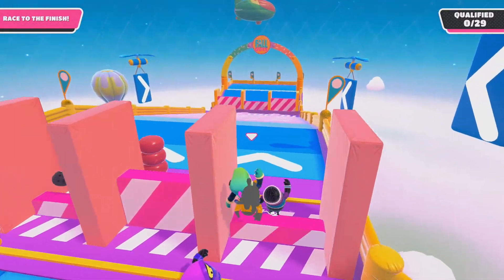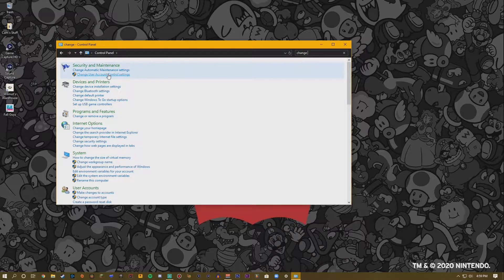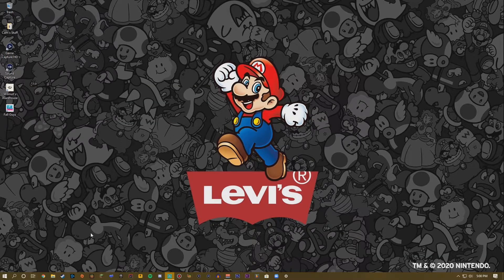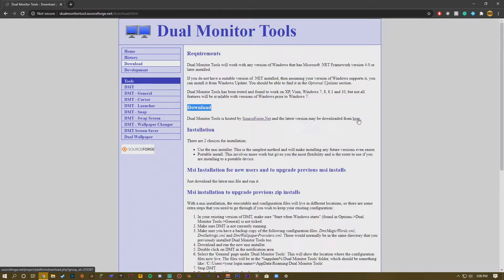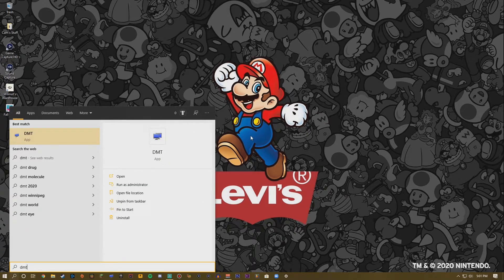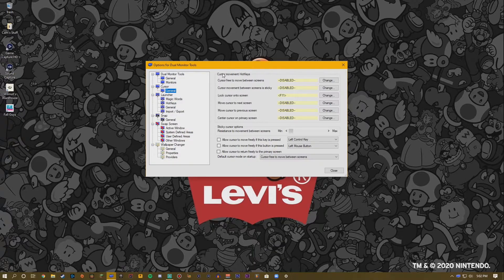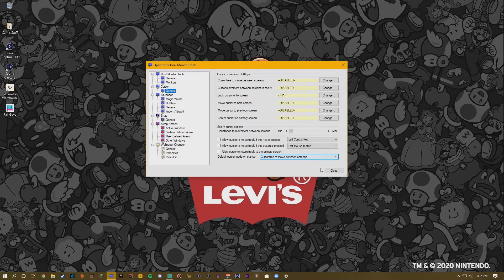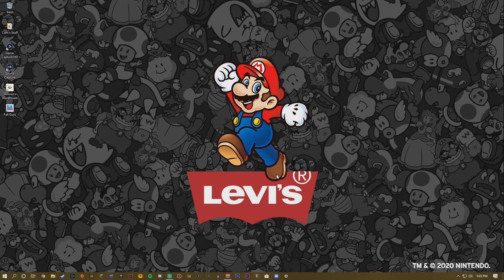How to LOCK YOUR CURSOR TO ANY GAME on Windows 11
In this tutorial video, I show you how to fix a cursor bug on windows 11, I show you how to lock your cursor to any game or fullscreen application. There are two methods to fixing this so be sure to watch the video till the end to see which fix works best for you. This is a big problem with and Microsoft game on windows 11/10 for some reason, anyways please enjoy your day and I hope this helps solve your problem. :)